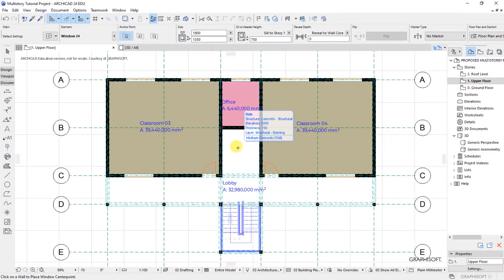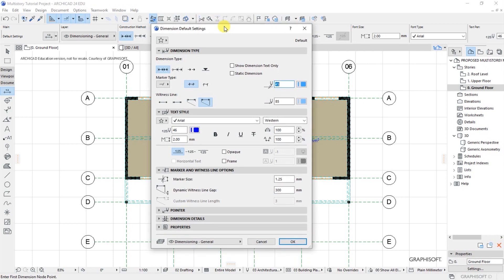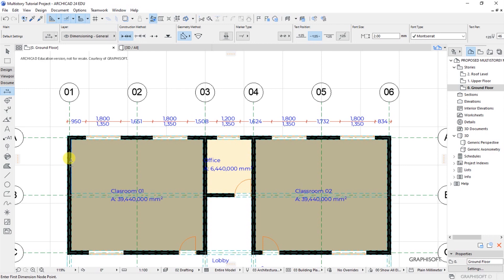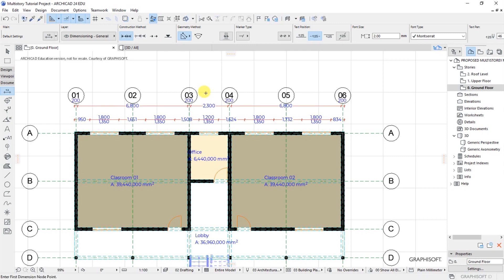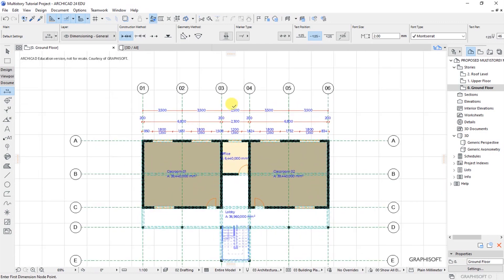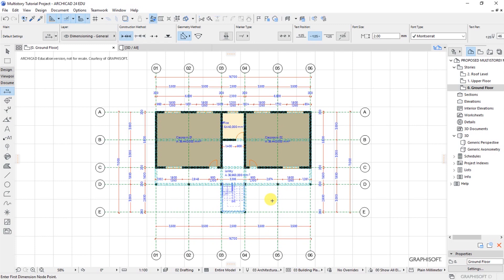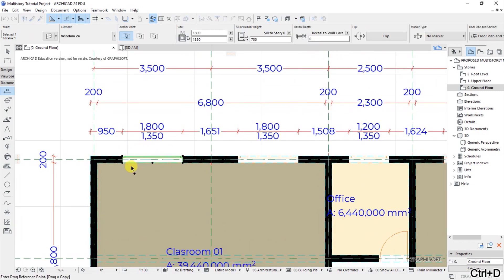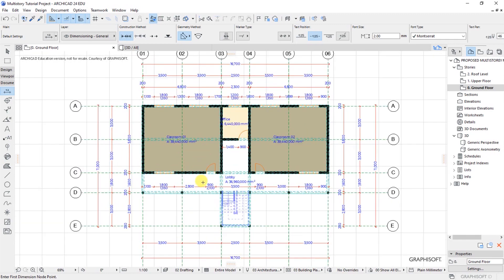ArchiCAD 24 - Multistory House Modelling [Part 04 - Manual Dimensions]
In this video tutorial, we will learn how to place dimensions on a floor plan. It is the fourth episode of our ArchiCAD 24 Multistory House Modelling Series. Here, we will dive into manual dimensions in ArchiCAD.